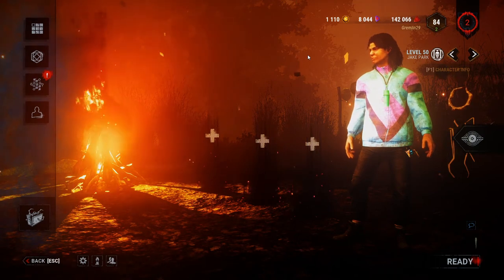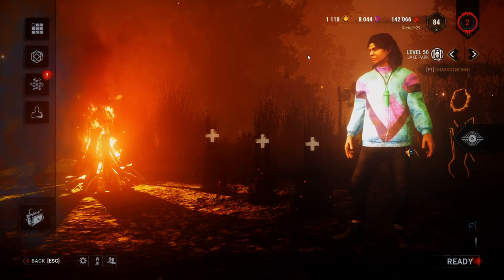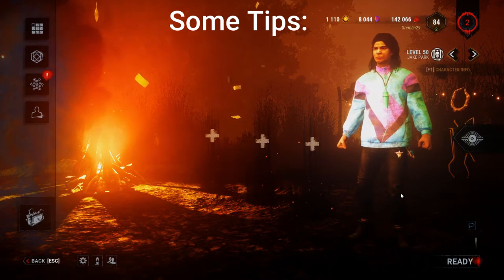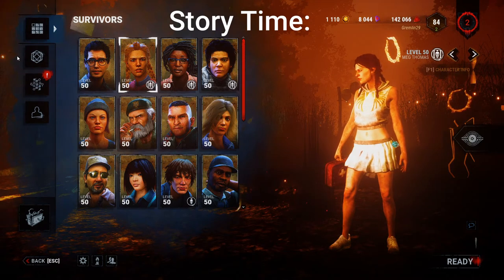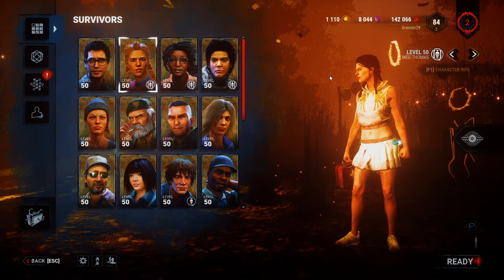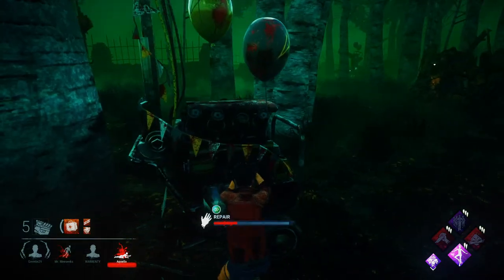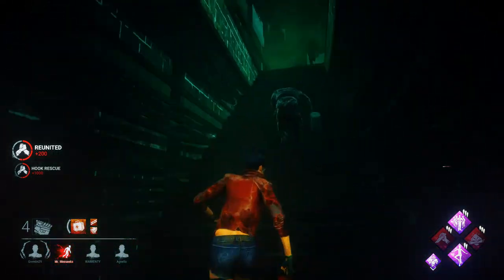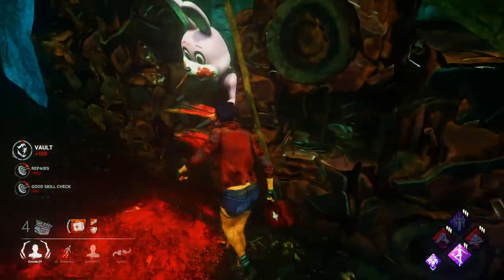Dead By Daylgith| How To Get Crowns (Explanation and Tips)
A small Video/Tutorial so that you can get your crowns a lil'bit easier :D